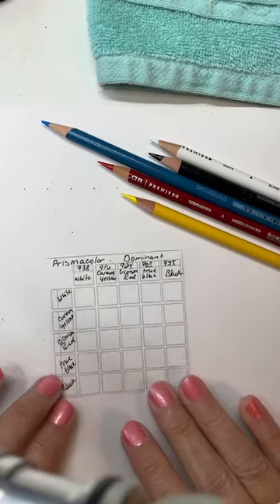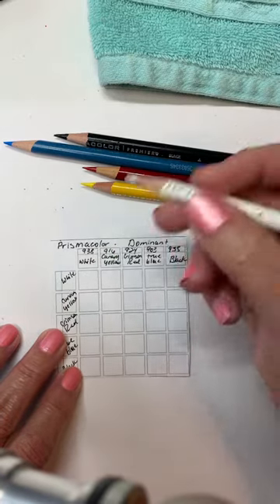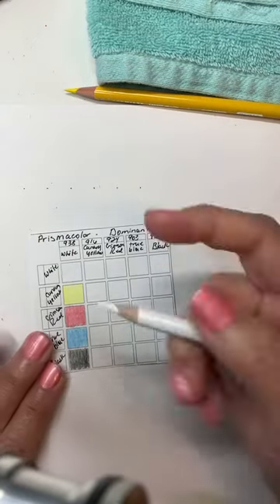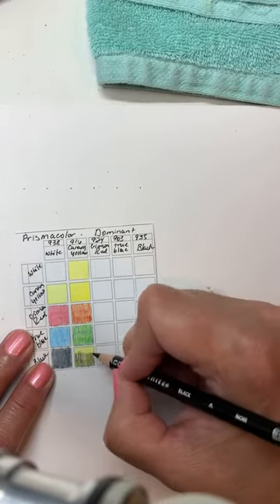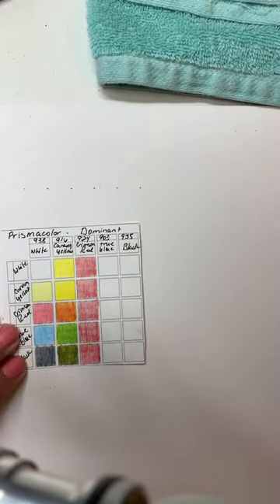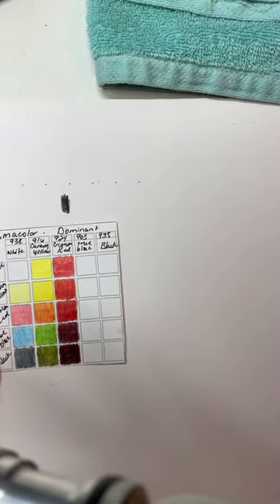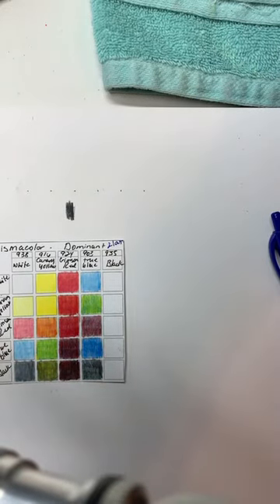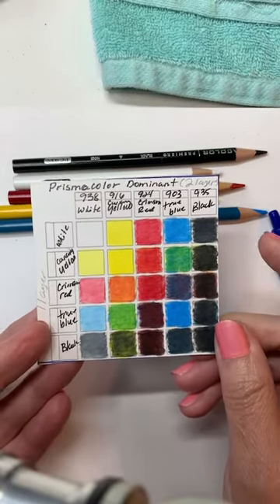Mixing primary colors plus black and white with colored pencils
Watch this demonstration for how to mix colored pencils on paper with just five colors!  You don’t have to buy large sets of pencils to get started in colored pencil. This will show you how to get a variety of colors with just a few pencils!